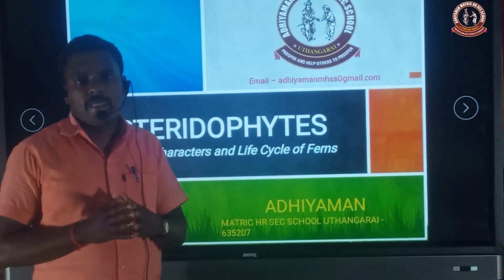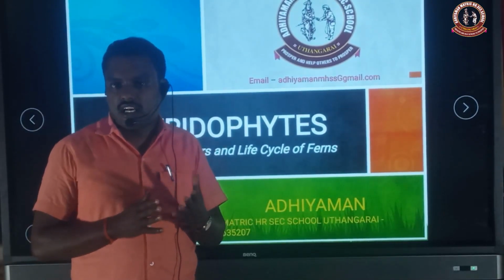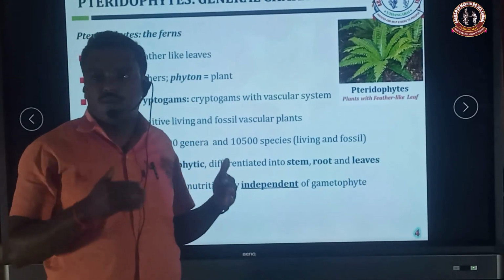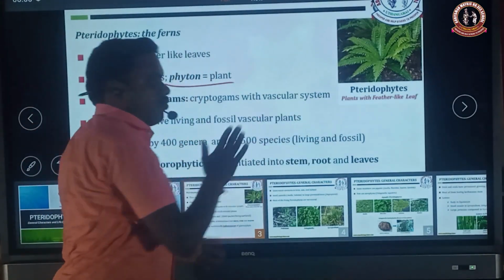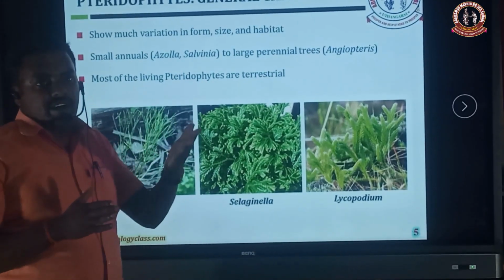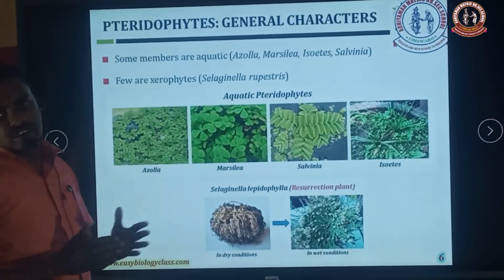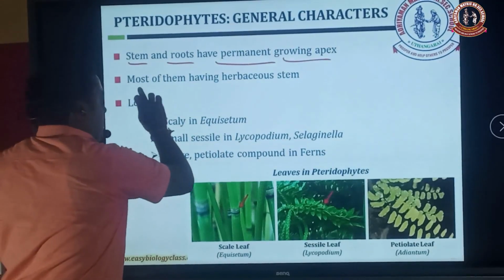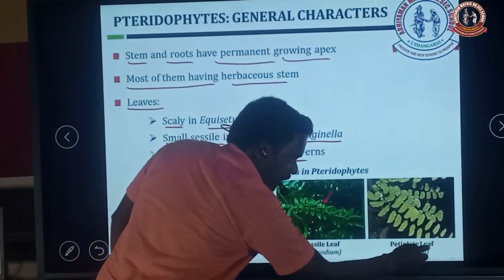ADHIYAMAN MATRIC HR SEC SCHOOL 11 BIO BOTANY INTRODUCTION PART 2